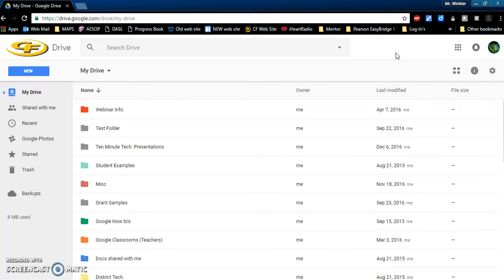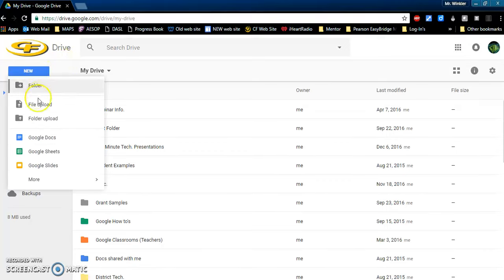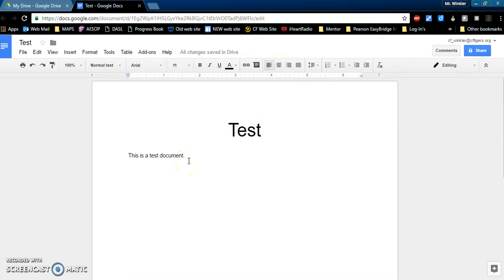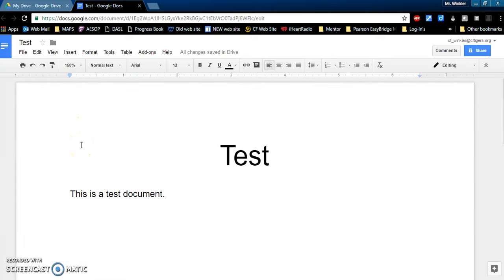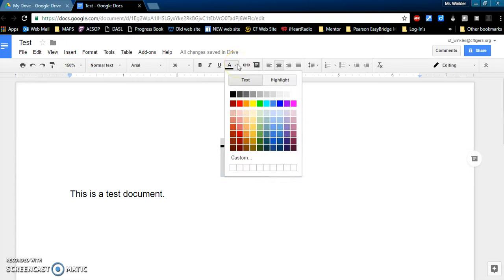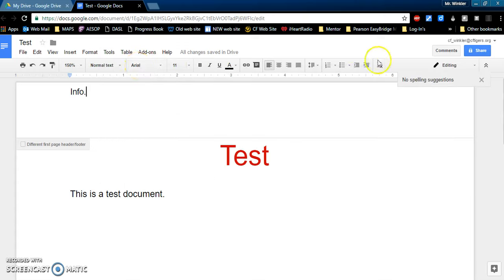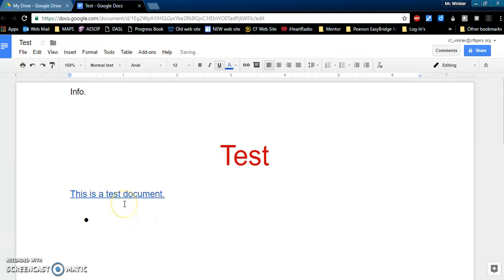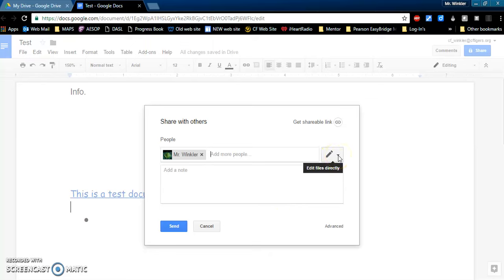Intro to Google Docs